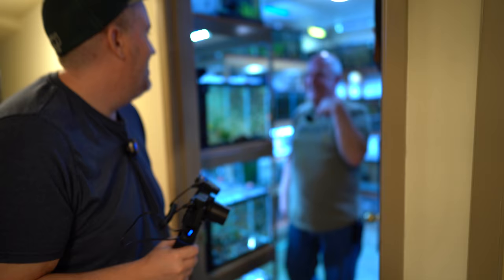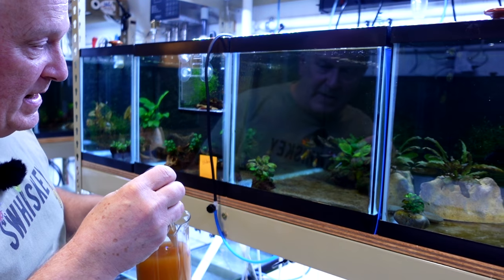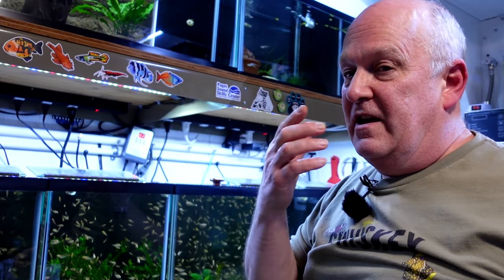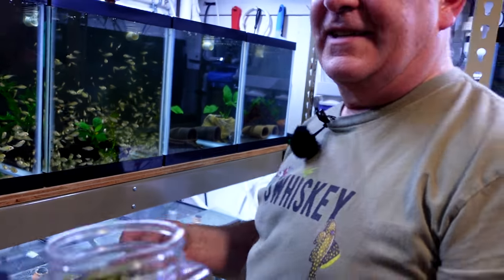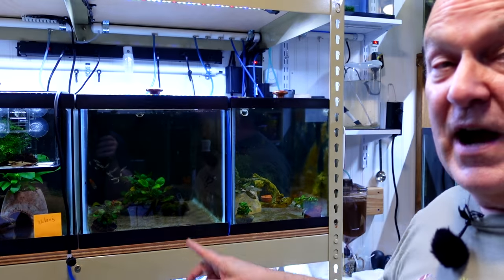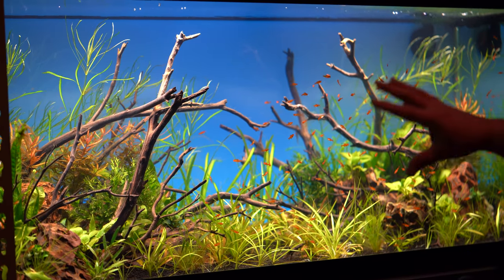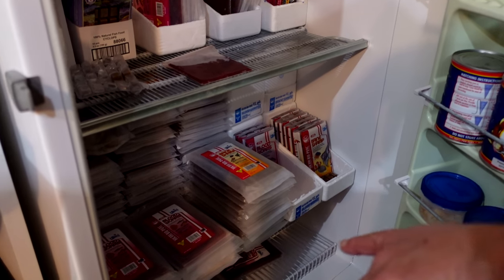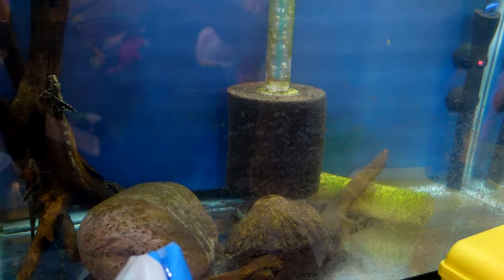Master Breeder Feeds HUNDREDS of Baby Fish [Tour]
‎ Master breeder Dean shows all the live, frozen, and dry foods it takes to feed his entire fish room.

0:00 - Intro
0:36 - Feeding gold ram cichlids
1:16 - Opening all the aquarium tops
1:34 - Dean’s feeding routine
1:54 - Feeding fish fry
4:17 - Feeding discus fish
4:51 - How much brine shrimp does Dean hatch out?
5:02 - Feeding ram cichlid fry
5:46 - Feeding midnight ram cichlids
6:42 - Fish room lighting
7:03 - Feeding guppy fish and apistogrammas
7:52 - Feeding rice fish
8:36 - Rice fish eggs
10:02 - Feeding Xtreme Nano fish food
11:11 - Xtreme Spirulina flake food
13:30 - Feeding corydoras and midnight rams
14:02 - Feeding Fluval Bug Bites
14:30 - Dean’s dirty aquarium
15:39 - Does brine shrimp taste good?
16:00 - Dean’s cool projects
16:33 - Vienna guppy fish tank
16:47 - Indoor mini pond with rice fish
17:25 - Bending pvc
18:23 - Feeding guppy fish in a planted tank
18:53 - Dean’s planted tank scaped by Lizzie
21:47 - Feeding fry a second time
22:13 - Where does Dean keep his frozen foods?
22:46 - Subscribe to Aquarium Co-Op
22:57 - Dean’s frozen fish foods
23:52 - Picking frozen fish food to feed
25:38 - Dean’s posters
27:03 - Feeding catfish wafers
28:04 - Feeding frozen foods to the fish
29:13 - Angelfish eggs
29:52 - Dean’s betta fish breeding setup
30:20 - How often does Dean feed frozen food?
31:30 - How many hours a day does Dean spends in his fish room?
33:15 - Feeding clams to the puffer fish
34:07 - What does Cory think of the backgrounds?
34:50 - Cory’s two most favorite fish in Dean’s fish room
37:01 - Wifi lighting timers
37:33 - The first apistogramma Dean spawned
38:00 - Outro